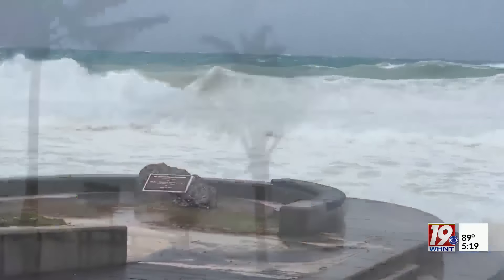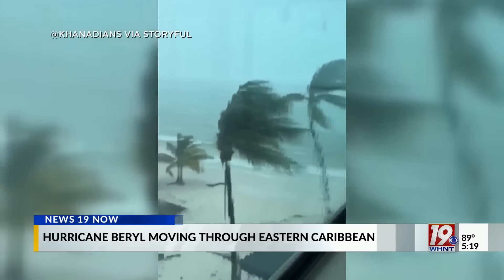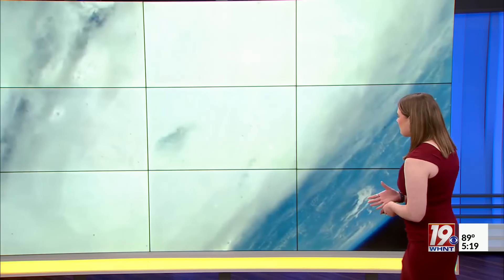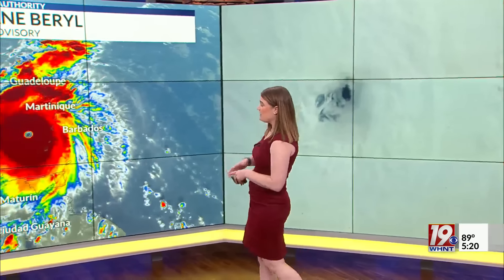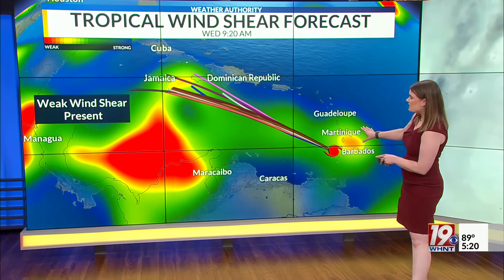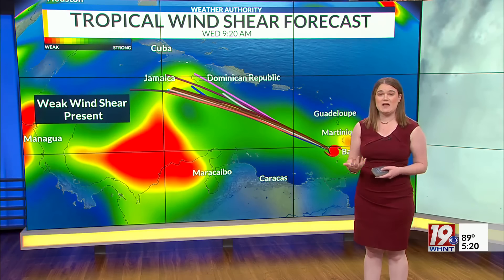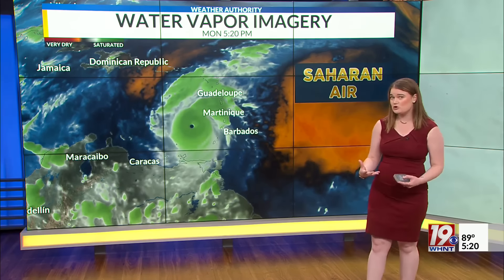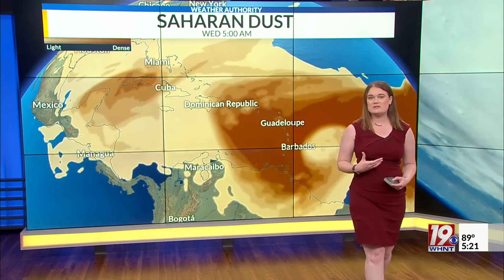Why Beryl remains a catastrophic hurricane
As of 4 p.m. Monday, Beryl remains a category 4 hurricane with maximum winds of 150 mph. This destructive storm continues to track west-northwest at 21 mph into a favorable environment over the Caribbean.